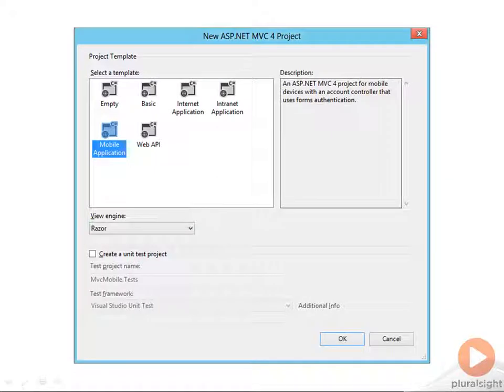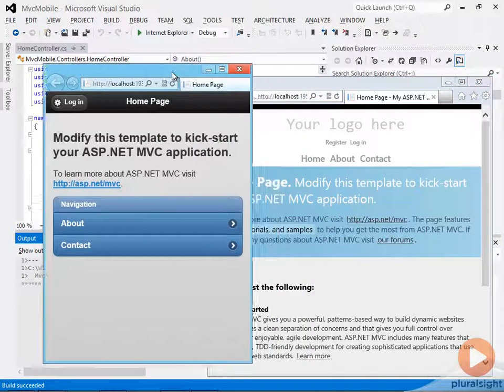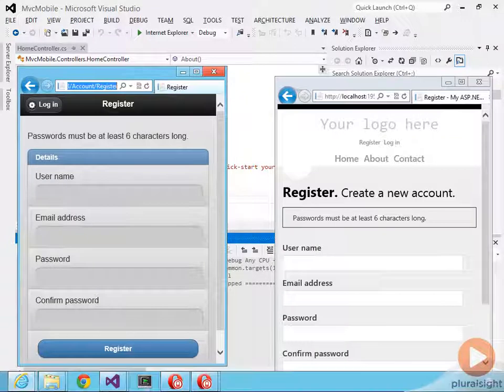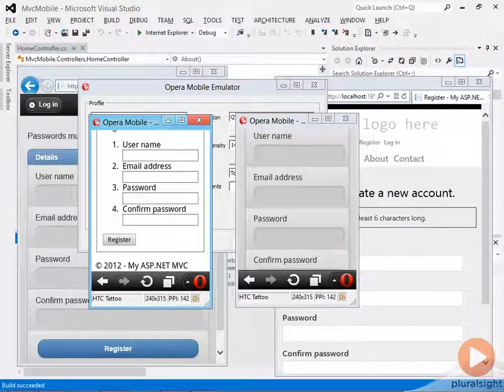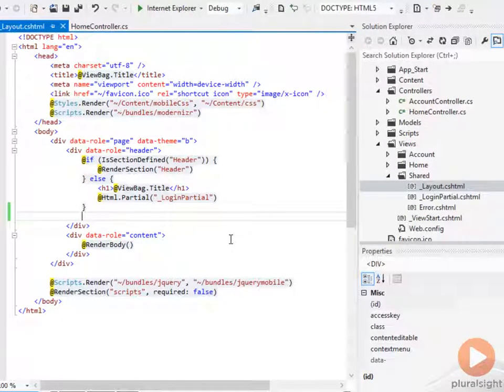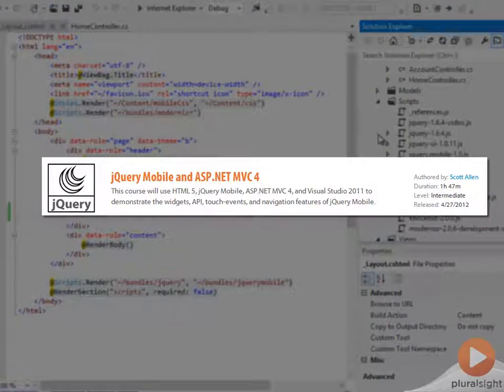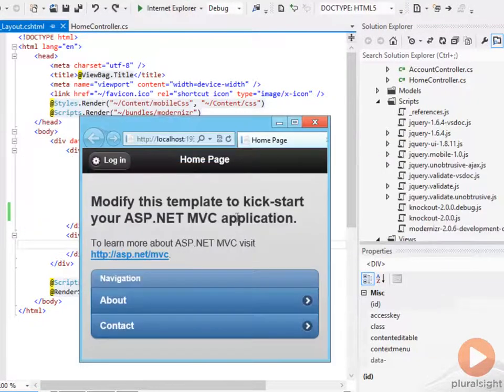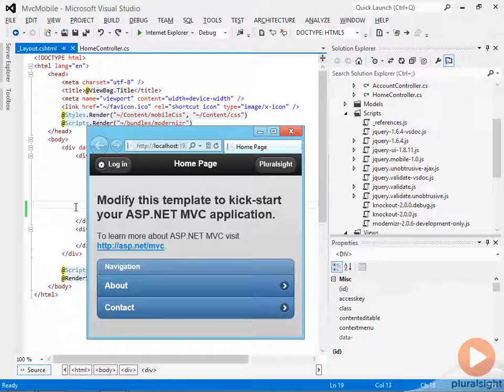6.2 Mobile Template